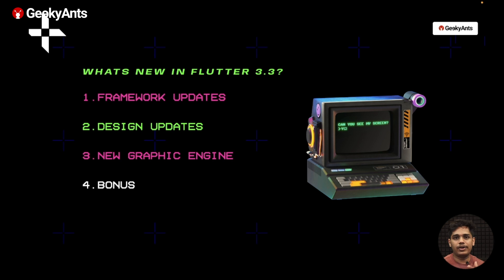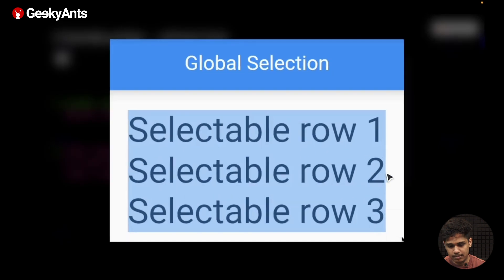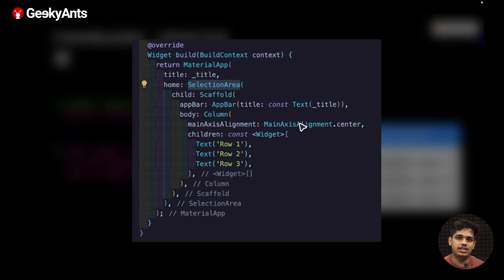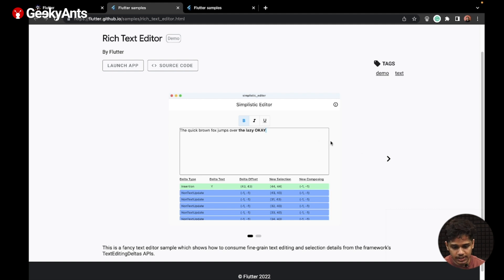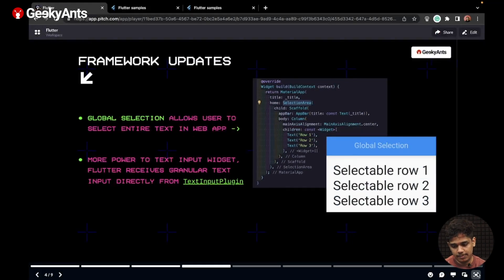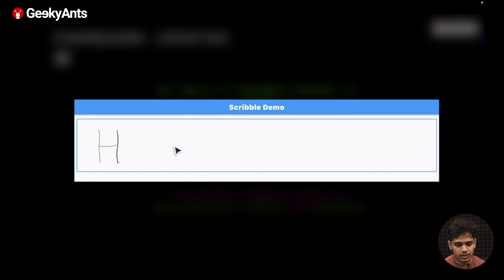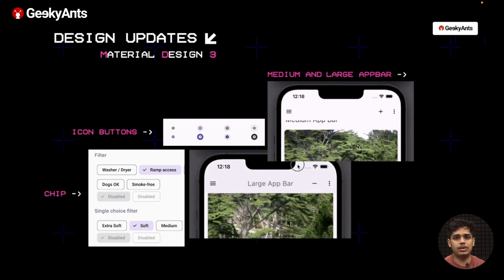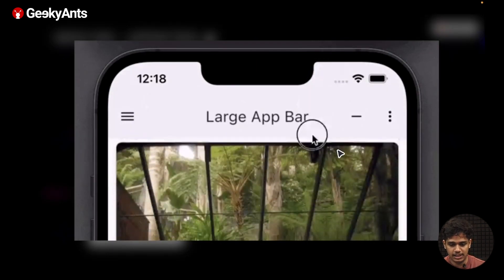Flutter 3.3 | What's New? | GeekyAnts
Flutter is one of the most popular UI development toolkits around the world. It is cross-platform, and can be used to develop apps for both iOS and Android.

In this video, Uttam Kini, Software Engineer - I, talks about the latest updates in Flutter as v3.3 was released. The update was released on 31st August, 2022, and on a very broad level, it included performance boost in loading of images, and trackpad input, among others.

Watch the video, and tell us about the update that you're the most excited about!